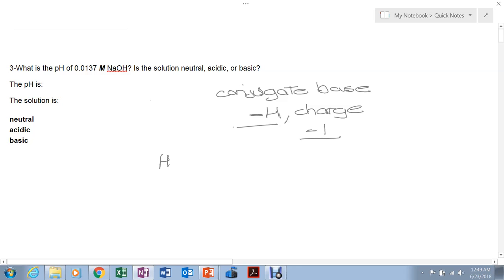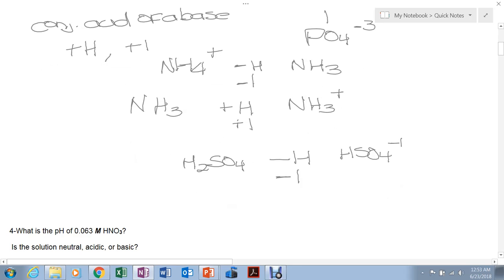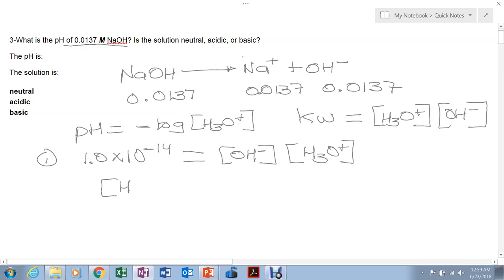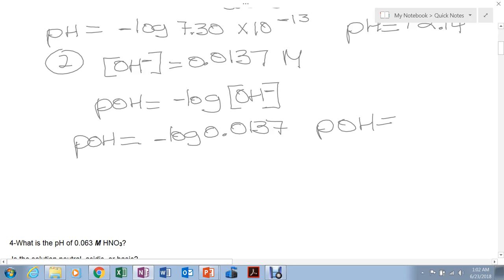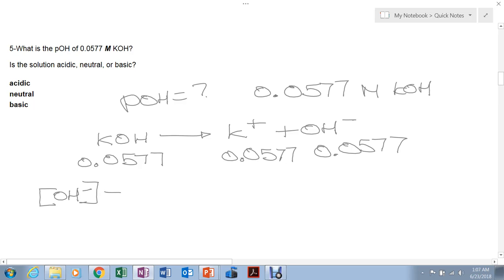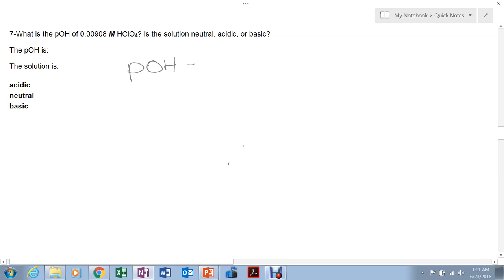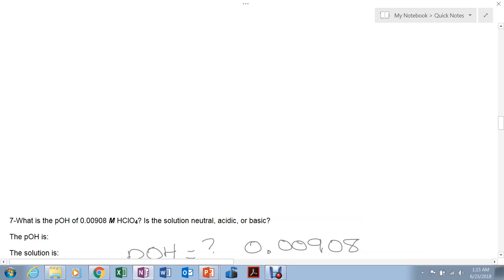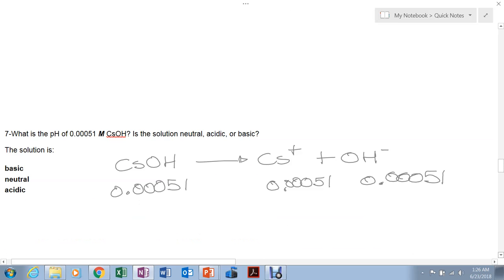Acid-Base Equilibrium. Example Problems